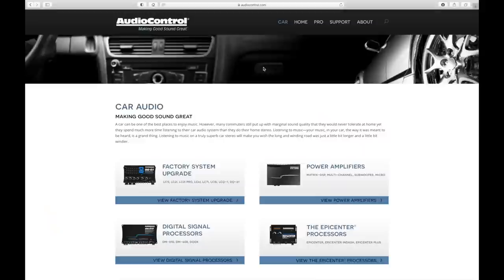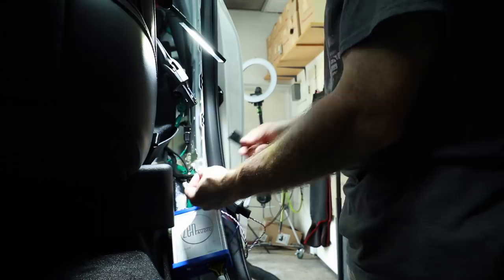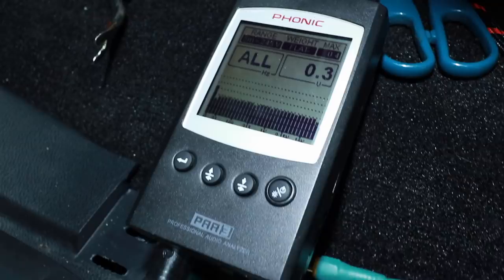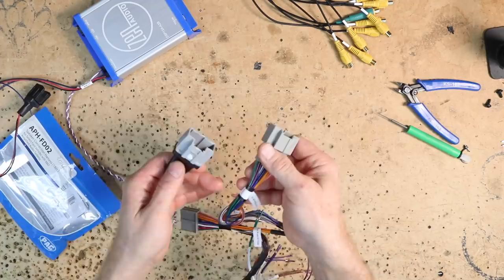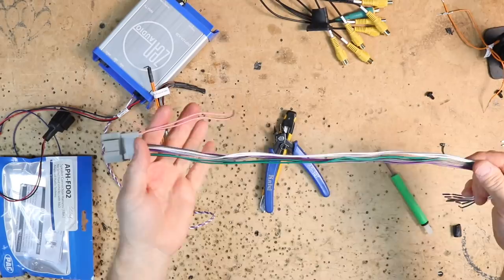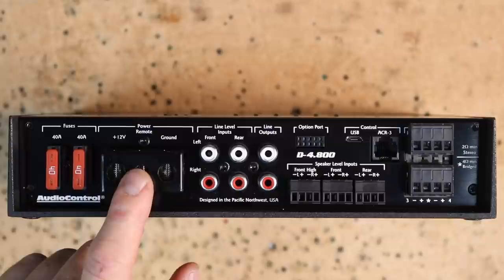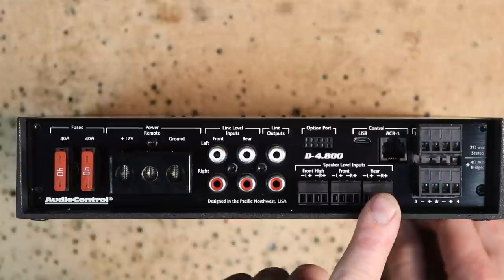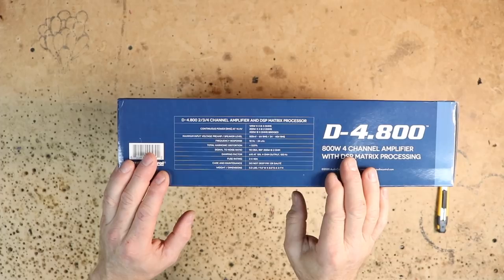We test the Nav Tv Zen A2B and look at the AudioControl amps Installer Diaries 302 part 2